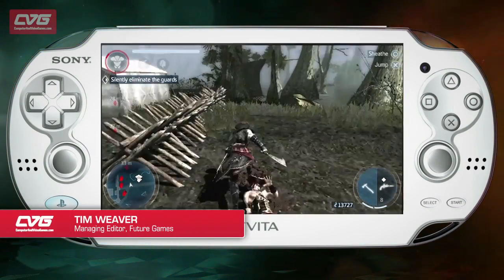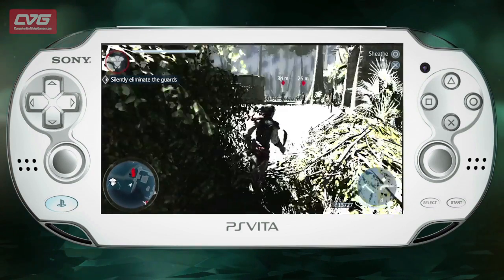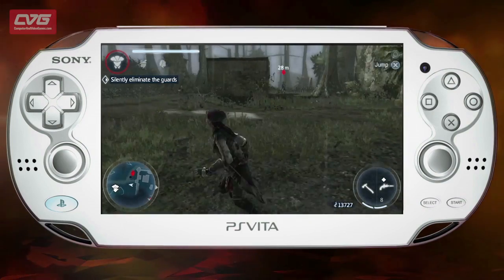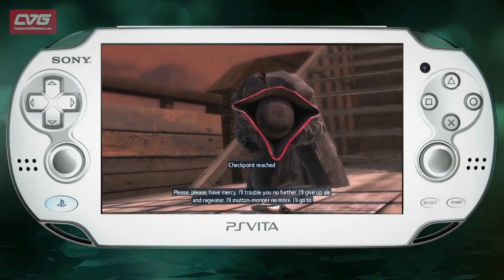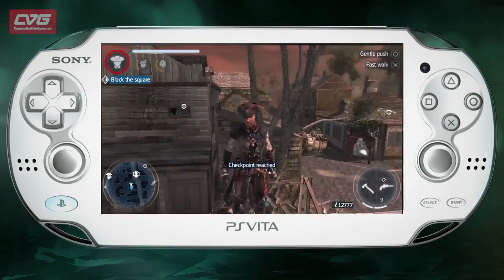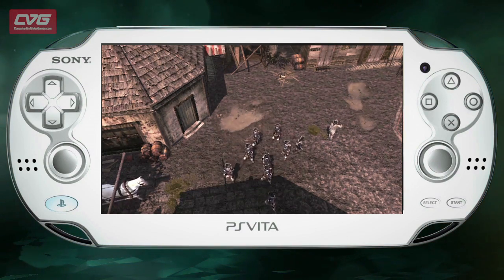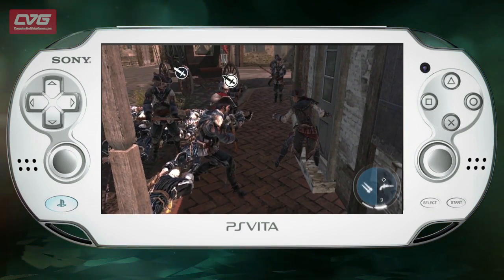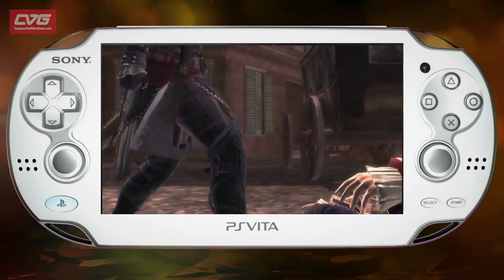Assassin's Creed Liberation Preview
Assassin's Creed Liberation Preview: Assassin's Creed Liberation is the handheld hack-'em-up for the PS Vita, and the first game in the series to star a female protagonist. Here's a CVG preview of one the PS Vita's most essential games. Is this enough to convince you to pick up a Vita?